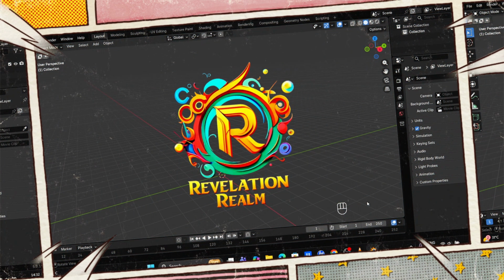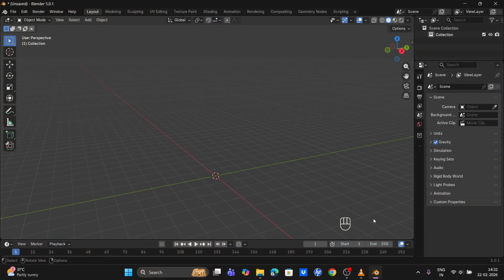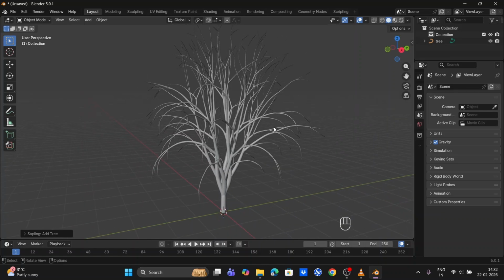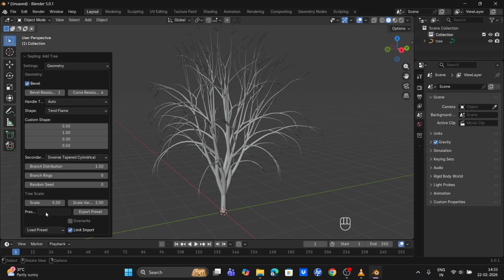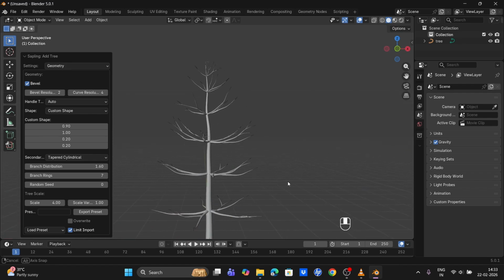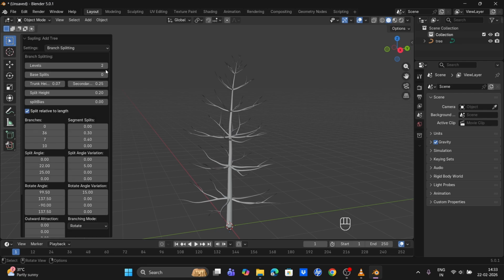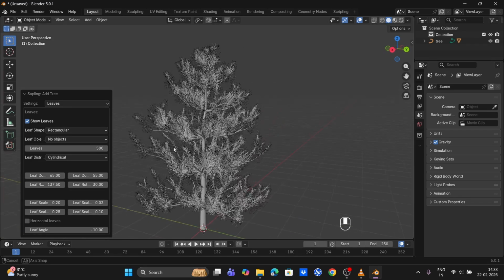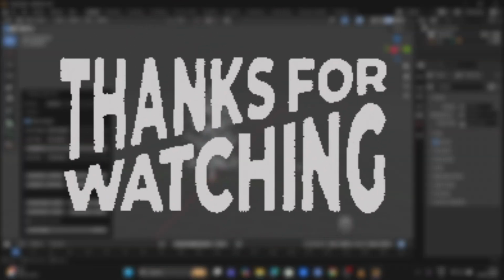Make Realistic Trees in Blender the Easy Way [2026]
In this Blender tutorial, I’ll show you how to create realistic trees easily using the built-in Sapling Tree Generator.
No complicated modeling, just a simple workflow to get natural-looking trees in minutes.
This method is perfect for beginners, environment artists, and anyone who wants quick foliage for their scenes.

Level: Beginner

Thanks for visiting my channel, keep smiling :)